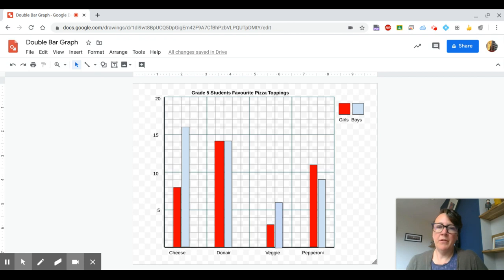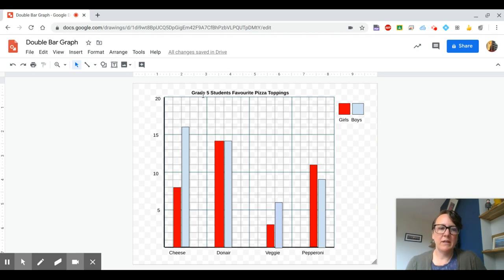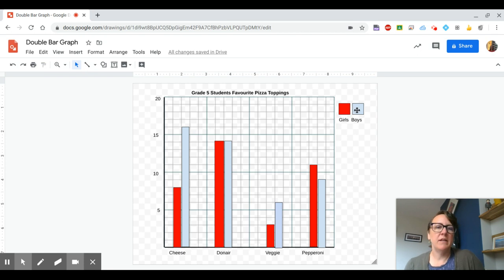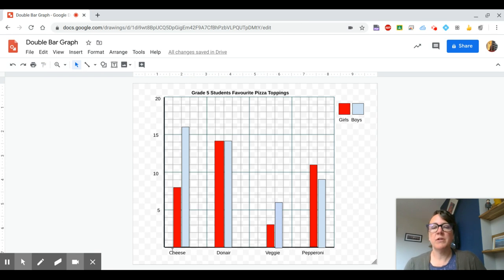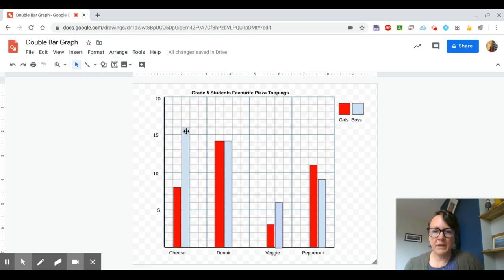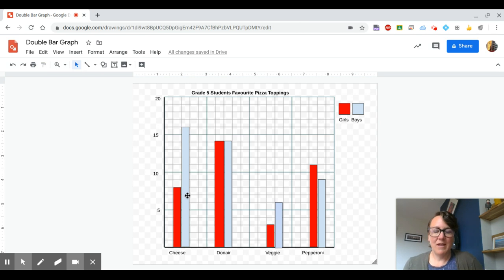Double Bar Graph